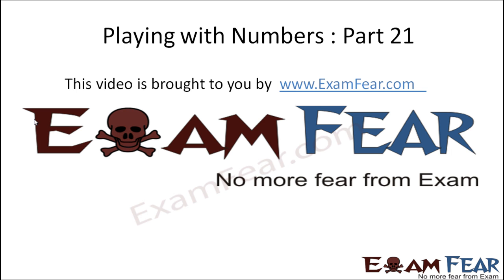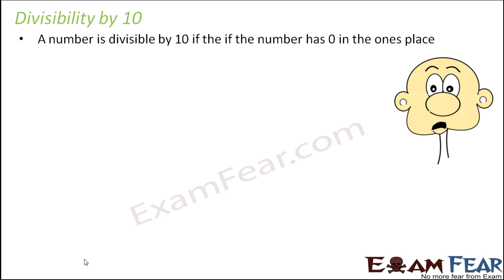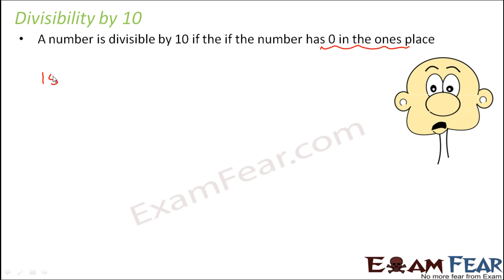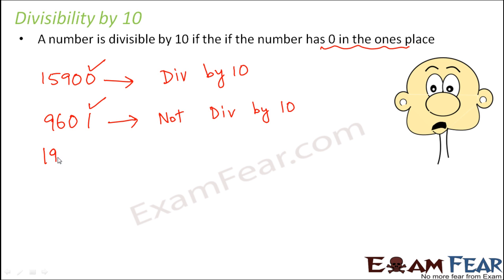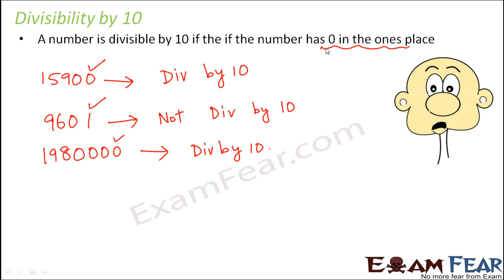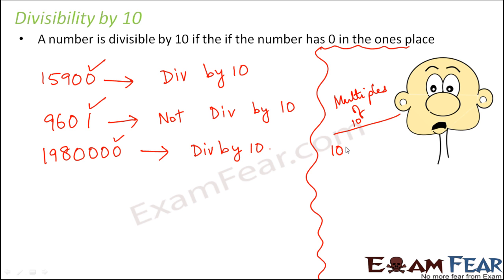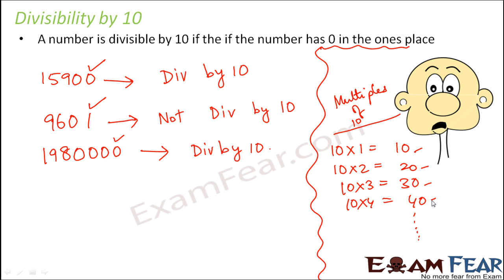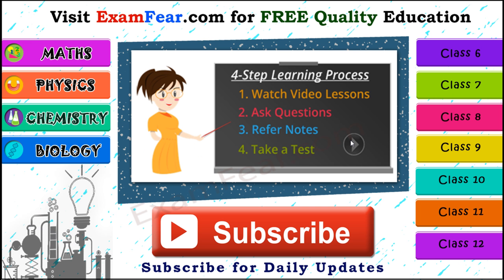Maths Playing With Numbers part 21 (Divisibility by 10) CBSE Class 6 Mathematics VI